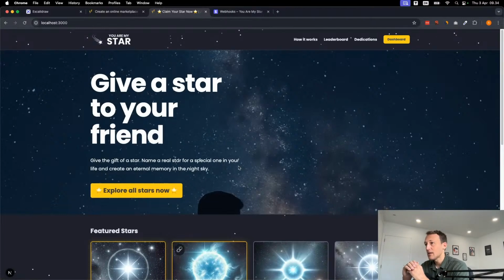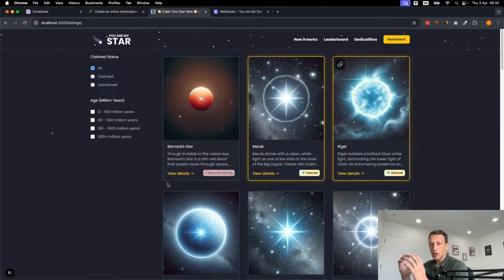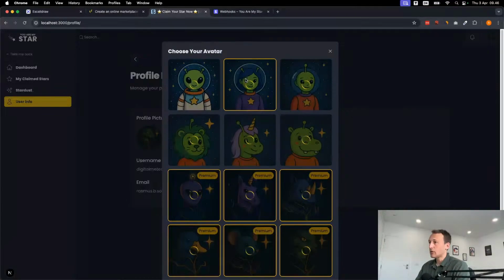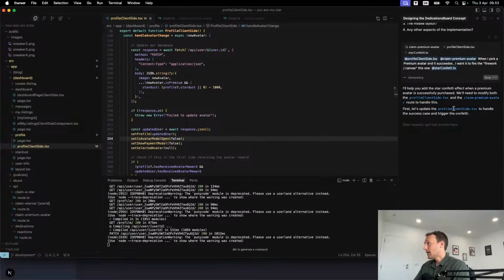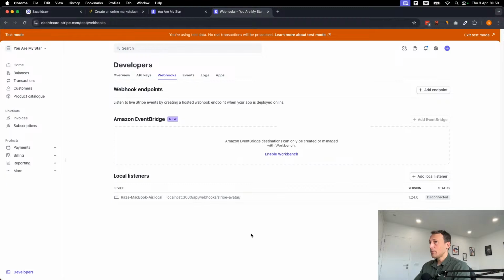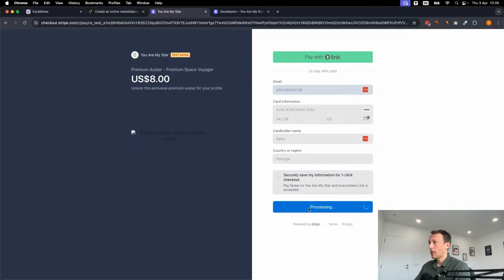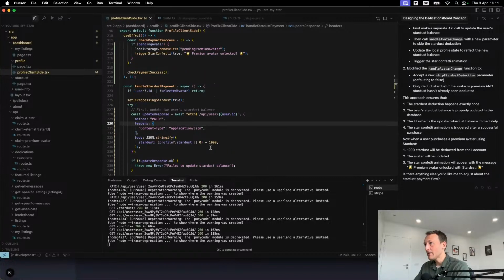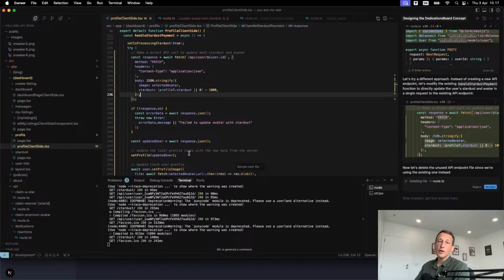[Part 5] - Building a Stars marketplace - live! (Watch with 2x speed if you believe it is too slow:)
Building a Stars marketplace - live - part 5
(Watch with 2x speed if you believe it goes too slow:)

🚀 Building a New Stars Marketplace – Live! - Part 5!

Hey everybody!

In this live video I went through the idea (again) and I added "firework" to when a user chooses a premium avatar and pays with Stardust (Stardust is the coins you can earn by doing different things on the marketplace). I am also showing how it works setting up the Stripe webhook and paying using Stripe.

I am using my boilerplate for building.

📖 Timestamps:
00:00 - Intro
01:49 - Speed Build Marketplace - what it is
03:02 - Explanation of what You Are My Star is, how it works and what have been done since last time
07:17 - How to claim a star works
14:23 - Adding "firework" to when buying a premium avatar
27:42 - Paying using Stripe - setting up the Stripe webhook
48:42 - Outro

👀 Follow along as I build this marketplace in public!